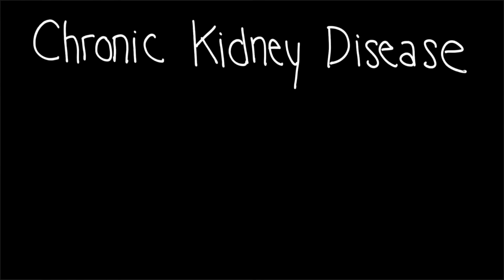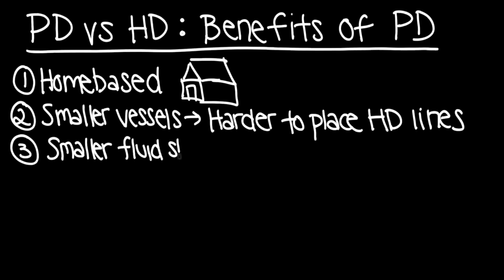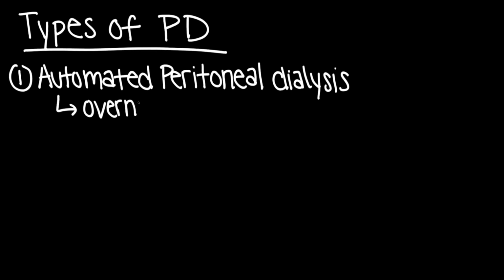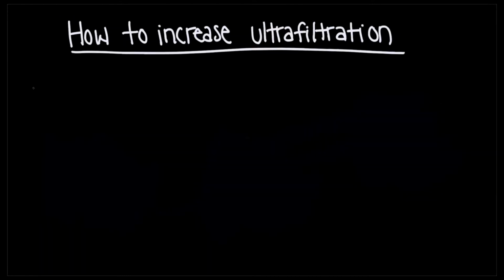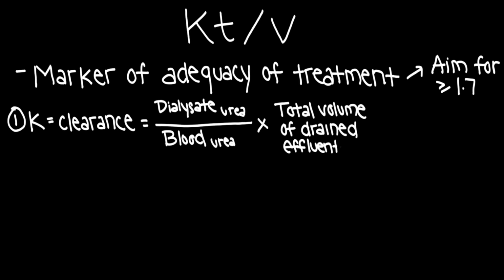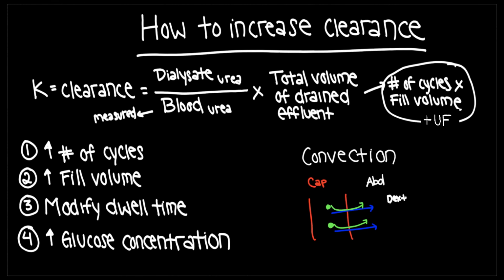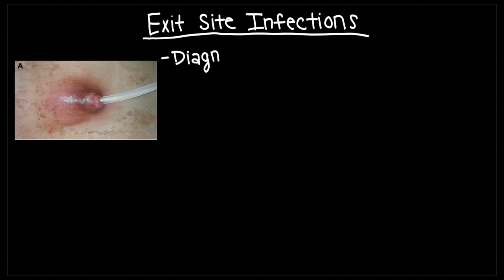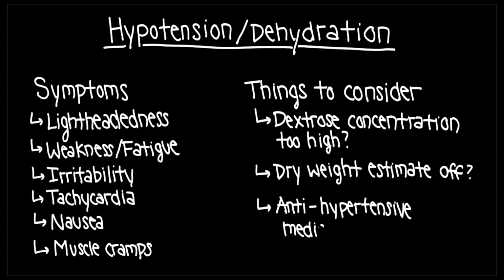Peritoneal dialysis video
A blackboard style video for pediatric residents